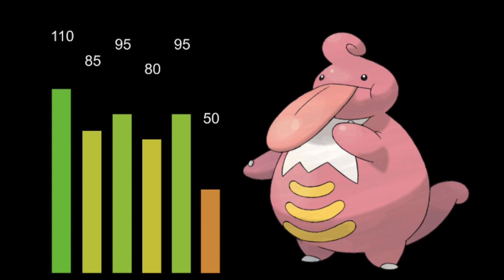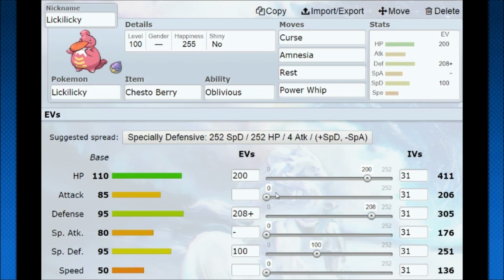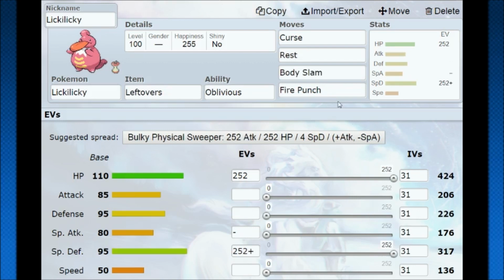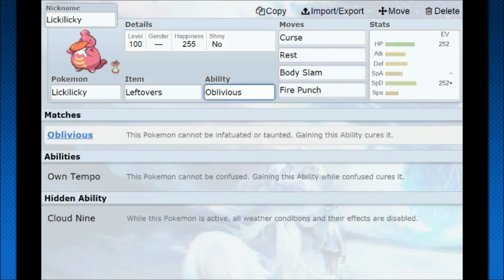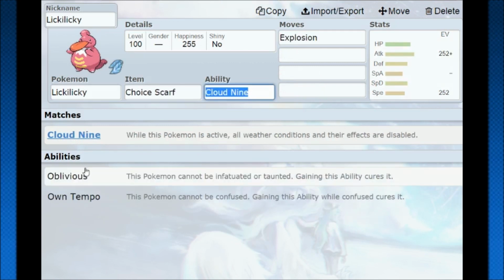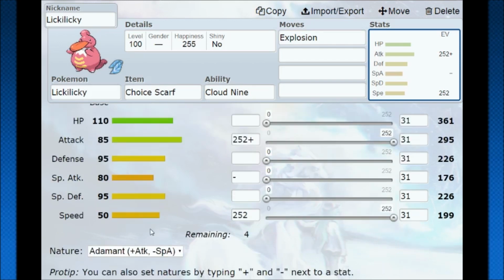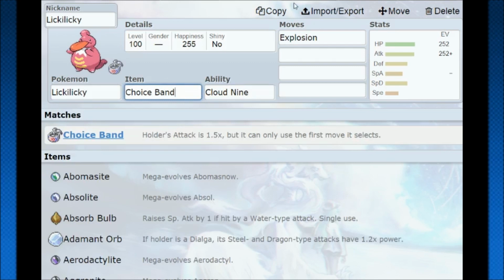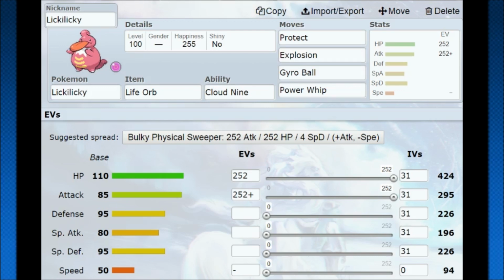How To Use: Lickilicky! Lickilicky Strategy Guide! Pokemon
Lickilicky gets own tempo - Free Prankster Swagger in Doubles anyone?
Lickilicky is a fairly forgotten Pokemon, but it does have a HUGE variety of use. Lickilicky can run Singles Set up, Singles Offense, Singles Stall, Doubles Explosion Gimmick, Doubles Offense Trick Room. Lickilicky has some potential!